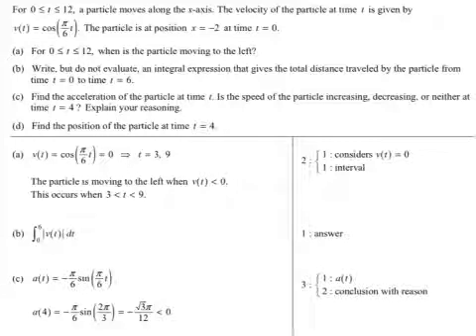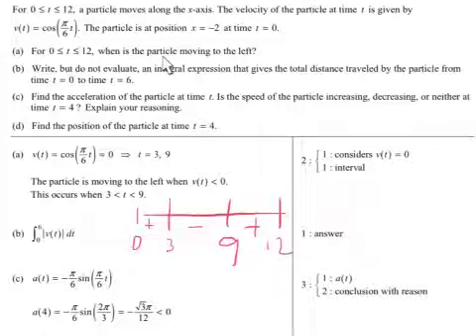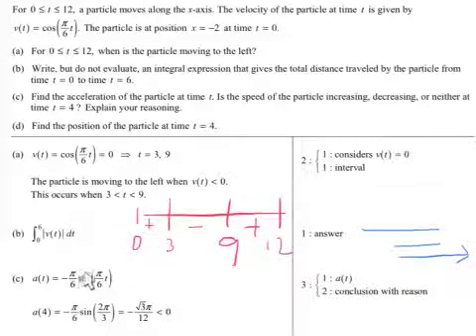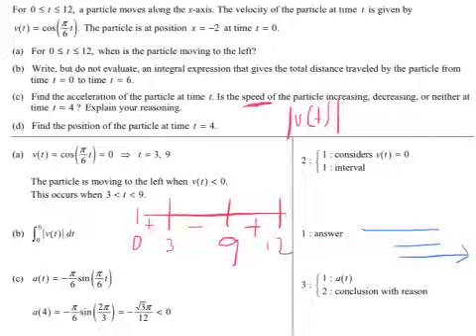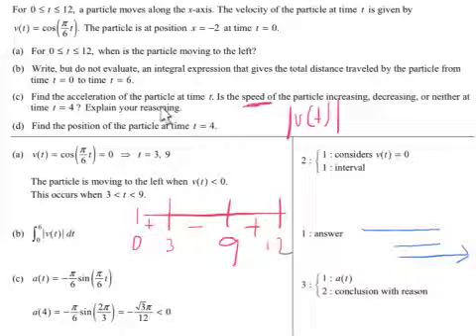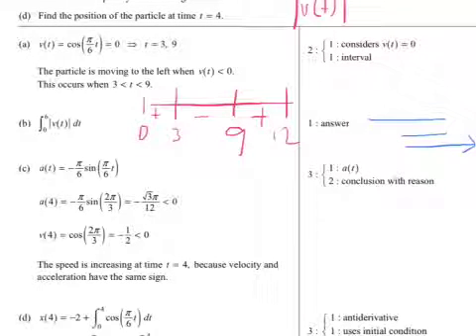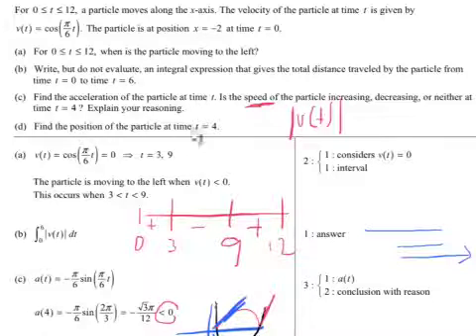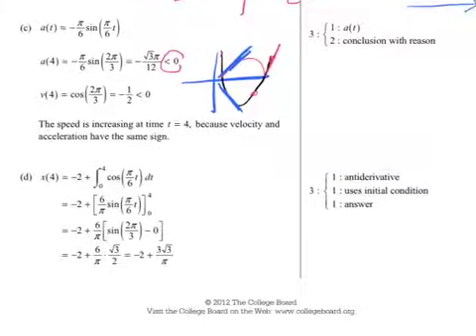2012 Q6 - AP Calculus AB FRQ